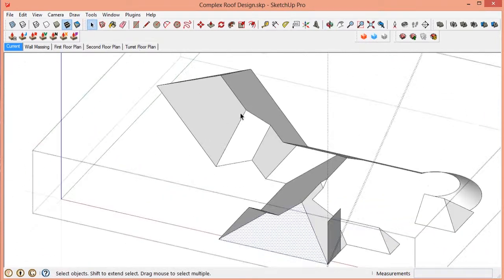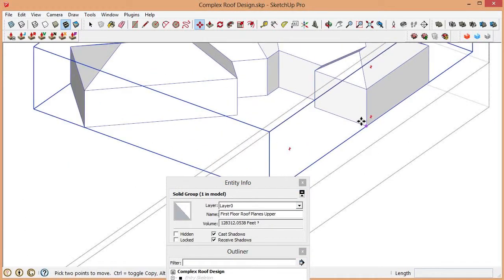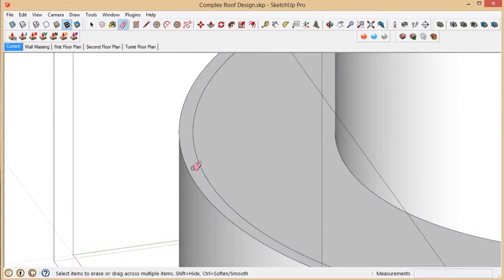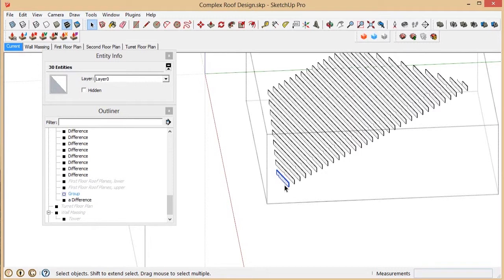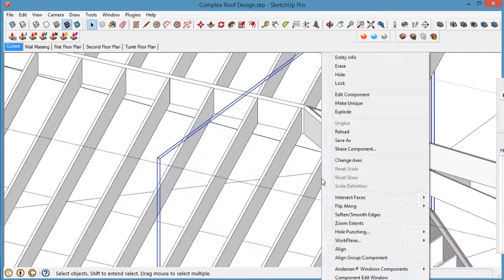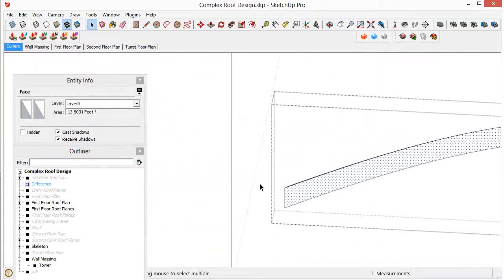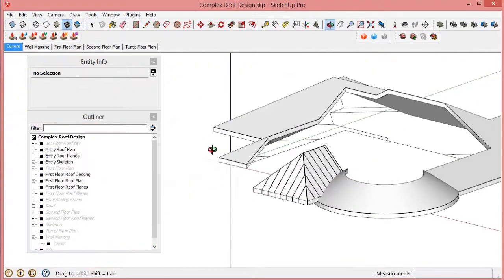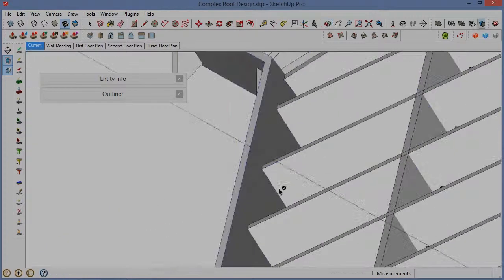Complex Roof Design in Sketchup, Part-2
Part two of three:
This is the third tutorial in the series building on the concepts described in Simple Roof Design.